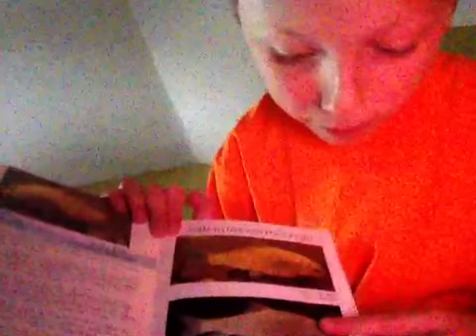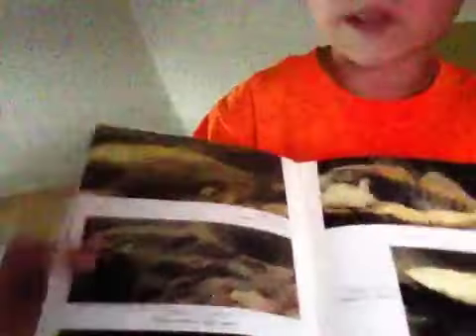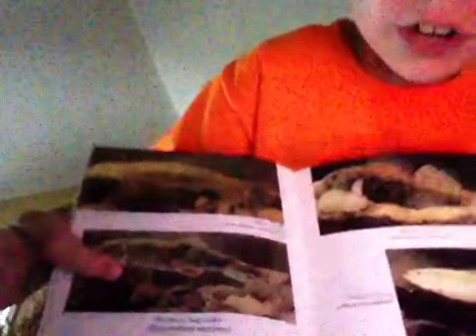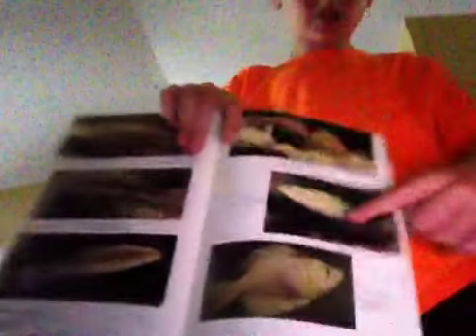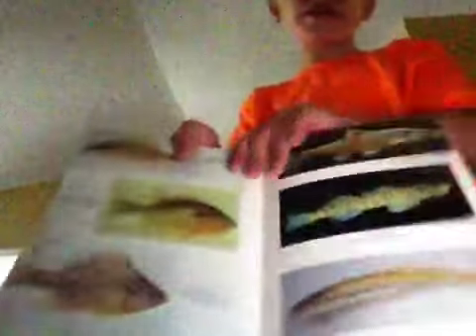Kentucky Fish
This book tells about 59 fish!